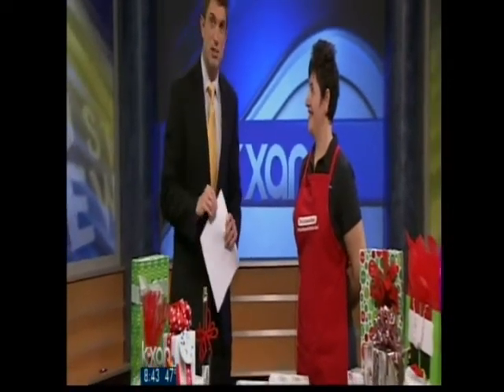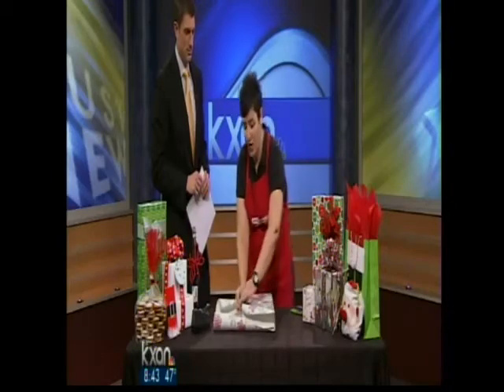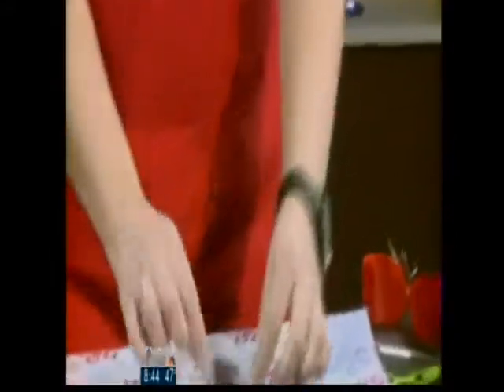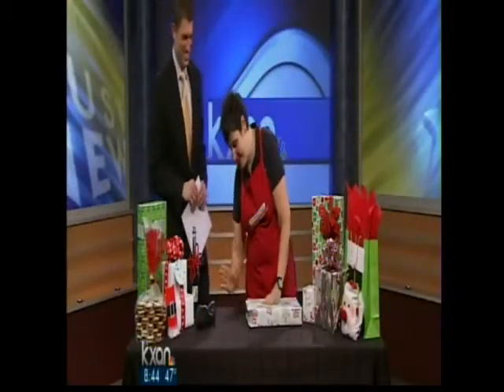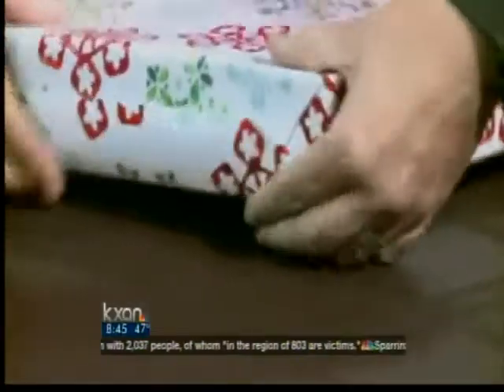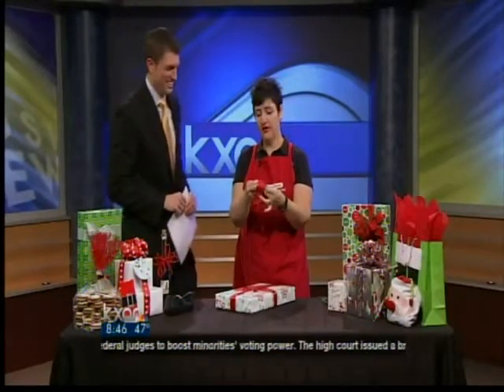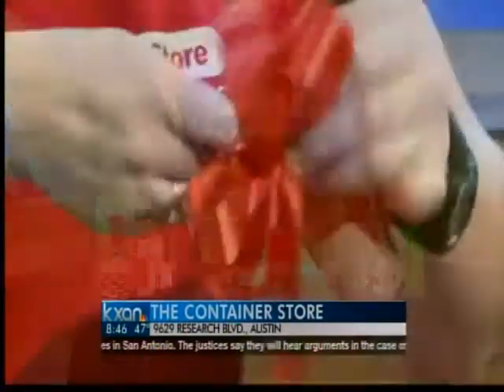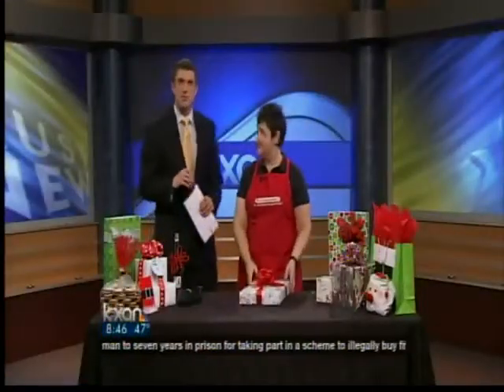Wrapping holiday gifts